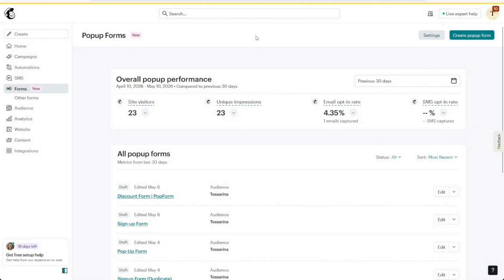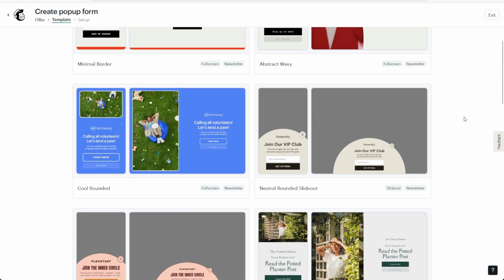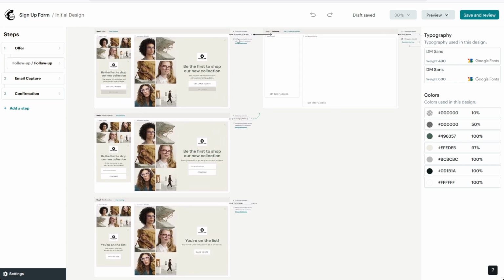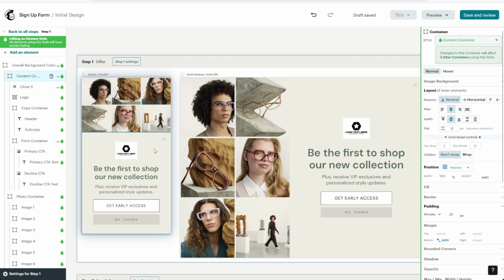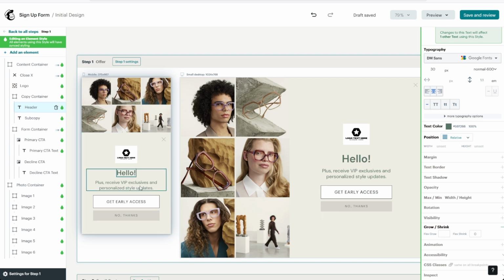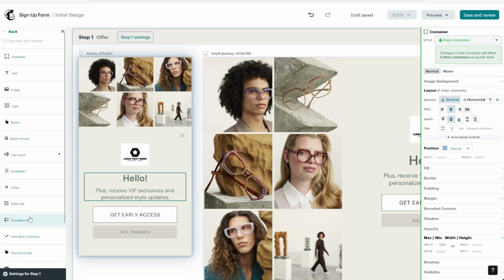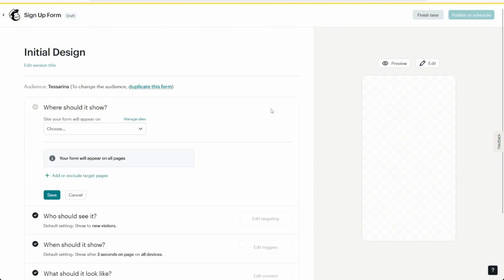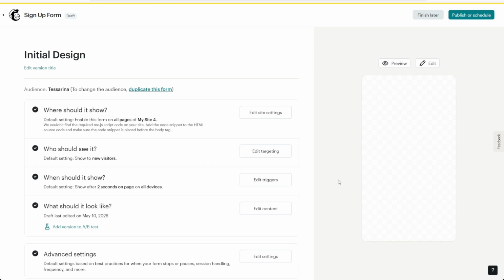How to Set Up Free Pop Up Form in Mailchimp [Quick Guide]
Learn how to set up a free pop up form in Mailchimp by creating and publishing a signup popup on your website step by step. This tutorial shows how to create free popup forms in Mailchimp, collect email subscribers, and grow your audience correctly.